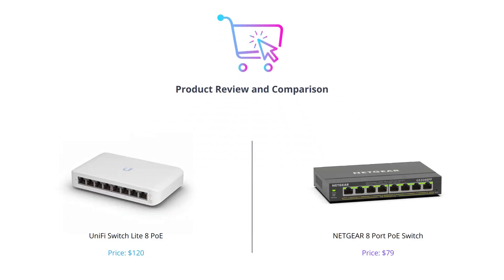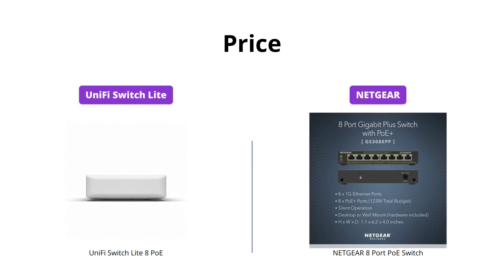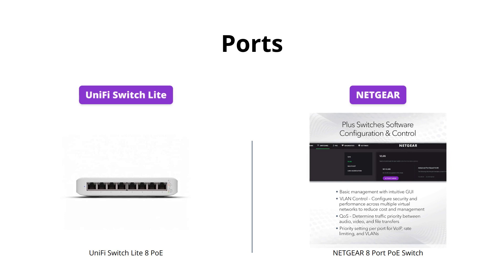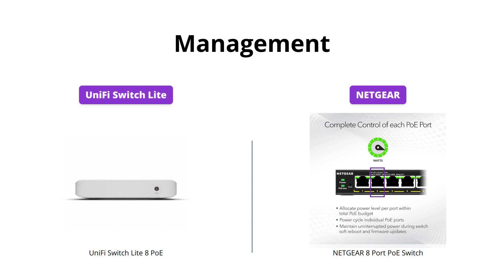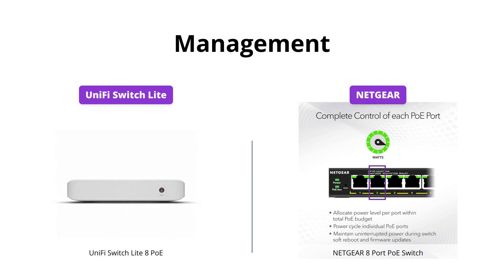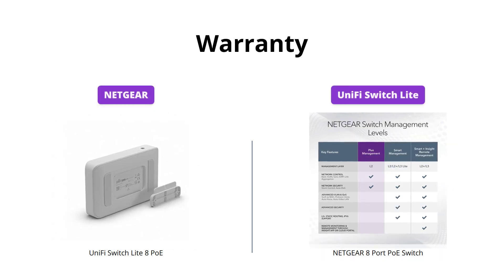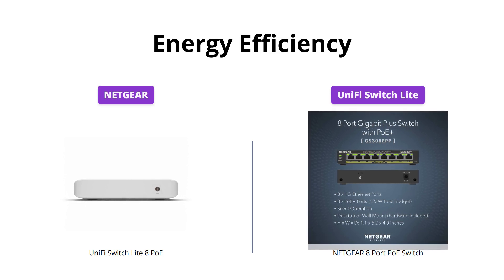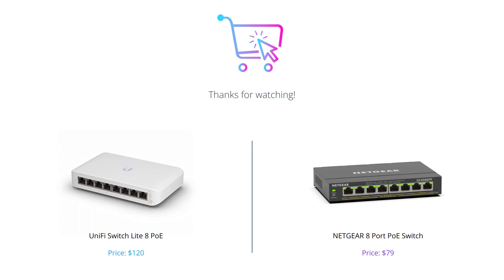Ubiquiti vs NETGEAR: Which PoE Switch Wins?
In this video, we compare the Ubiquiti UniFi Switch Lite 8 PoE with the NETGEAR 8 Port PoE Gigabit Ethernet Plus Switch. Both switches are 8-port Gigabit switches with PoE capabilities, but which one is the better choice for your network?